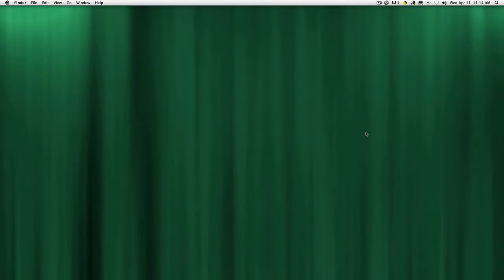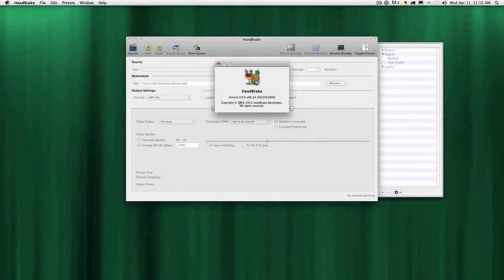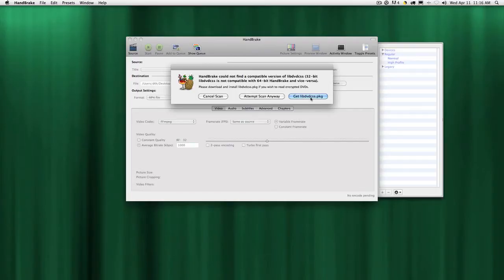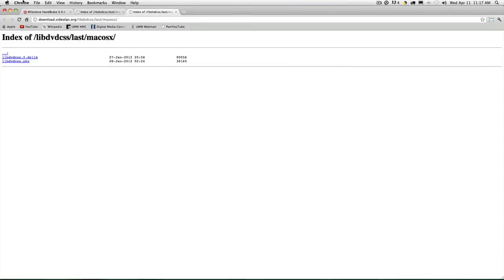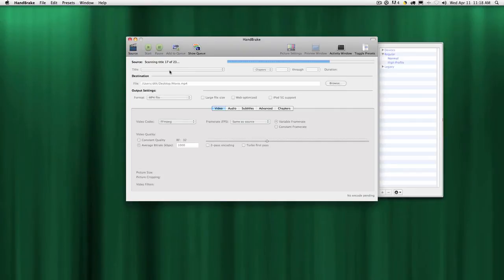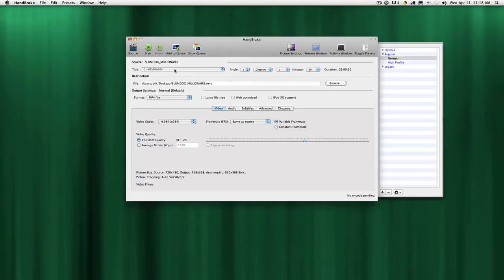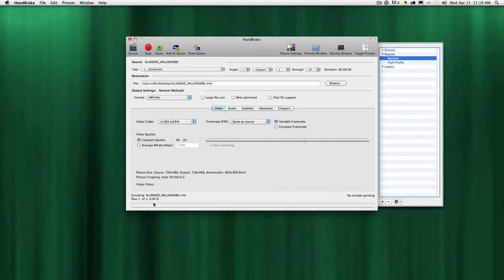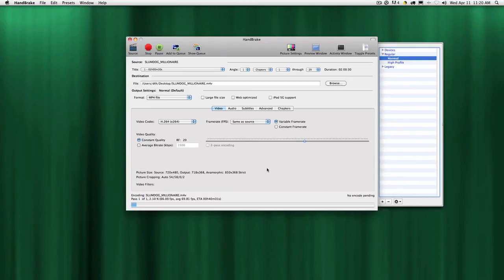Using HandBrake 0.9.6 to rip a DVD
A more detailed look at ripping DVDs with HandBrake including the installation of the new libdvdcss library for the Mac.